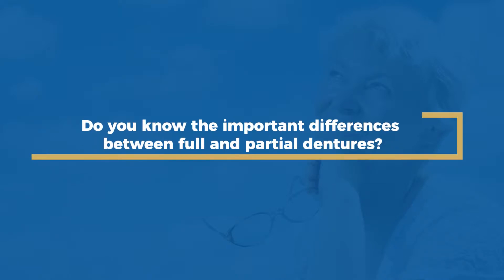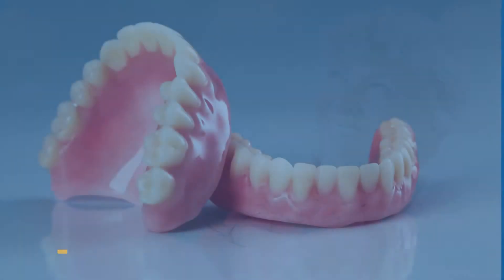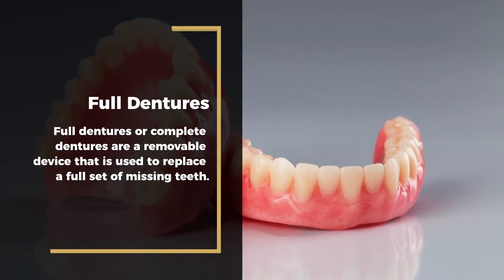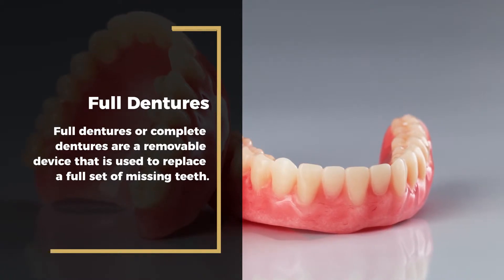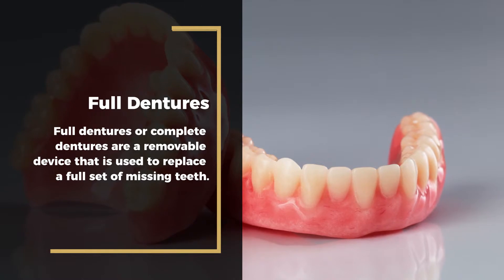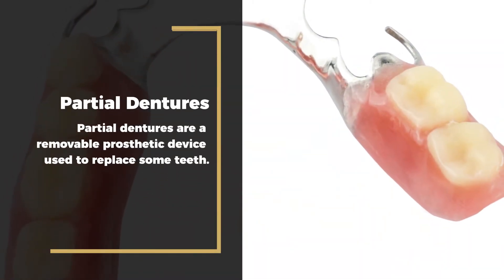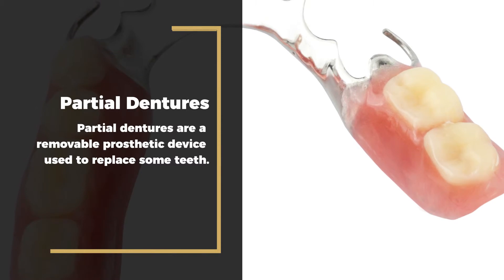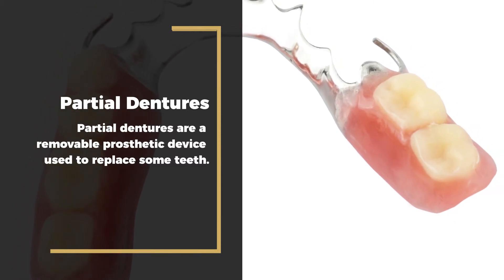THE DIFFERENCE BETWEEN FULL AND PARTIAL DENTURES